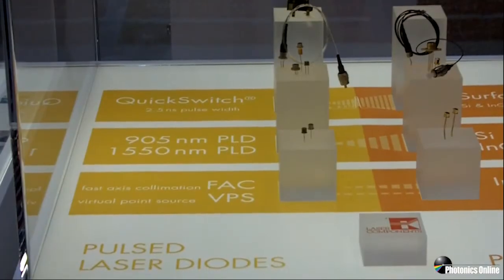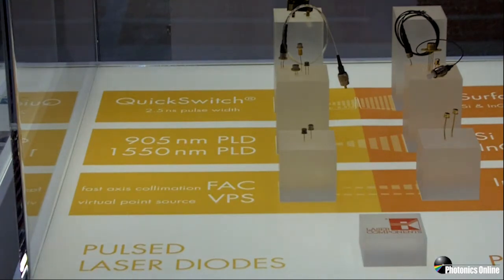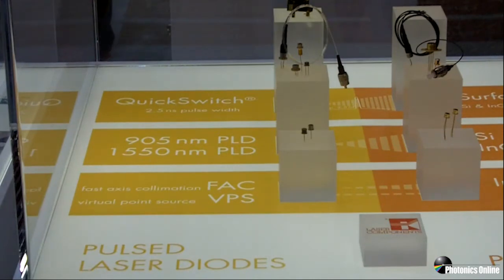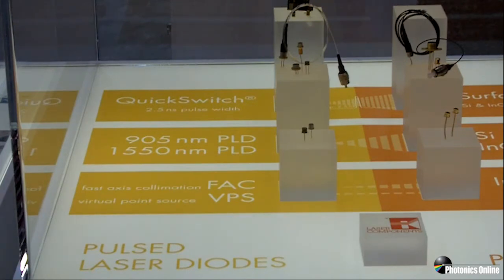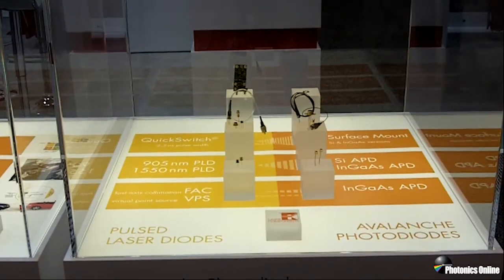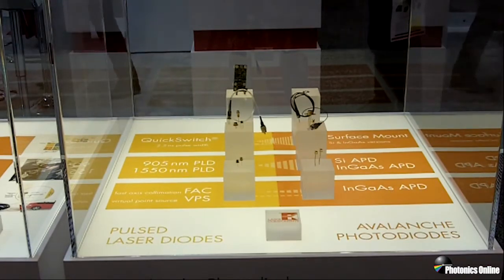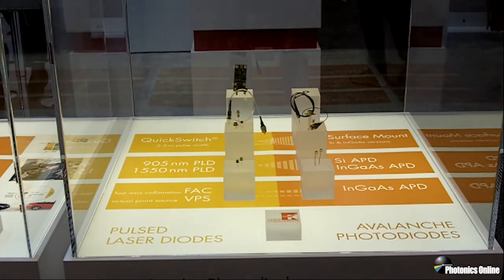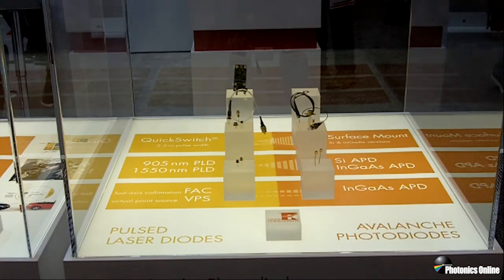Challenges In Operating Pulsed Laser Diodes For LIDAR Applications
Jeff Briton (Laser Components Canada) and Dragan Grubsic (Laser Components Detector Group) spoke during the Photonics West 2017 to Photonics Online about some of the challenges involved in operating pulsed laser diodes and avalanche photodiodes in LIDAR for the automotive and sensor markets.